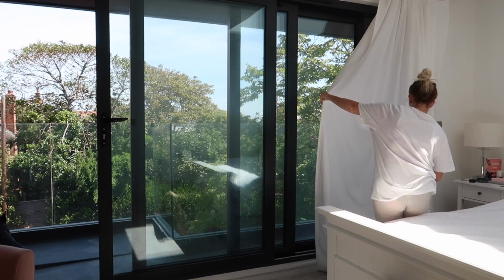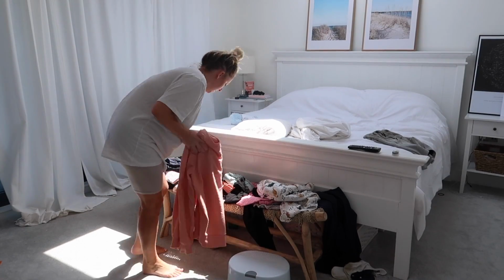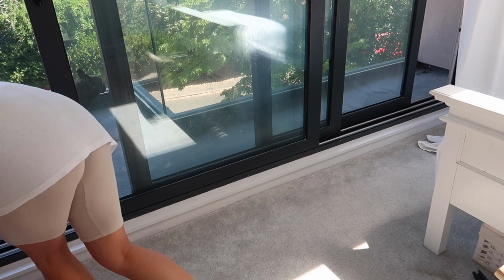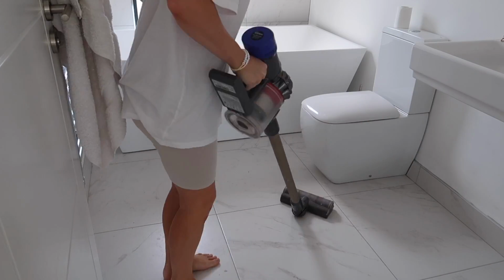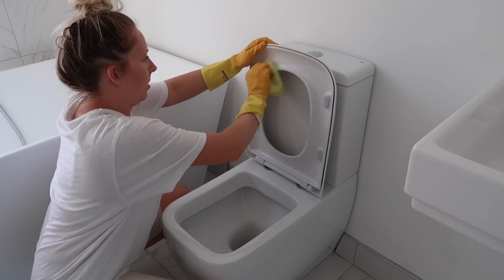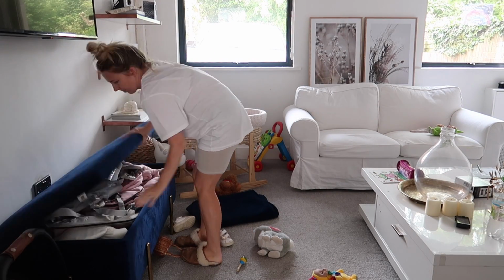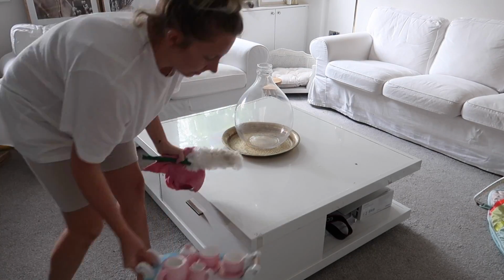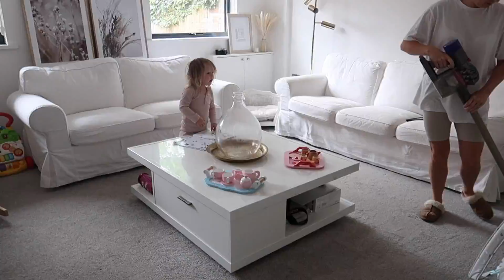COMPLETE DISASTER CLEAN WITH ME // CLEANING MOTIVATION PART 1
Part one of my whole house clean. It took a whole day to do these rooms, I also did the kitchen but I wasn't able to fit that into this video so that will be going into part two which will be going live on Tuesday.

Pollyanna is 2 Years 4 months
Alfie is 8 Months

If you purchase something using one of these links, I will make a small percentage from that sale. This helps me continue to do this full time and I only ever share items that I use and love.

PR Gifts that are mentioned within the video are marked with *

Any paid for advertisements I do, I will mark the thumbnail with AD and write it in the top and bottom of this description box. An AD means I have been paid by a brand to talk specifically about a product or service. I only work with brands I genuinely like and would recommend.